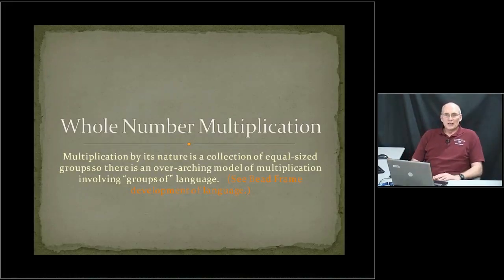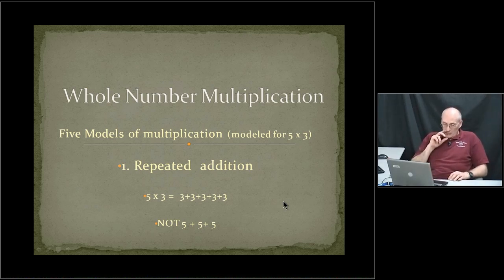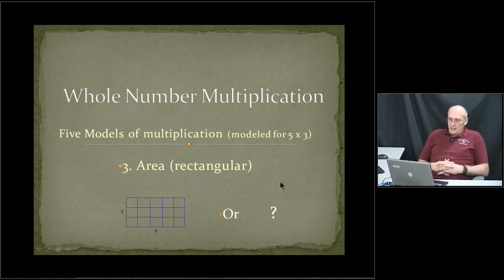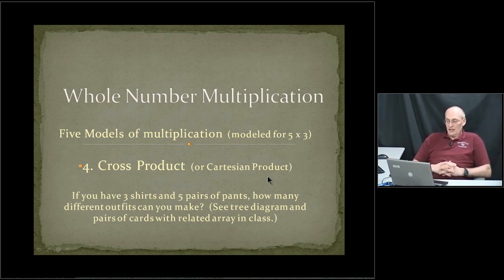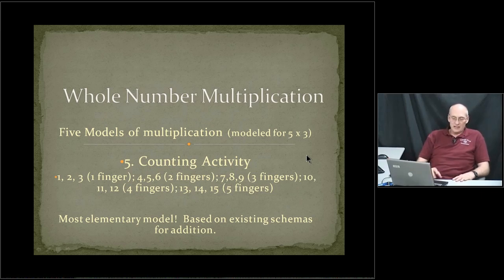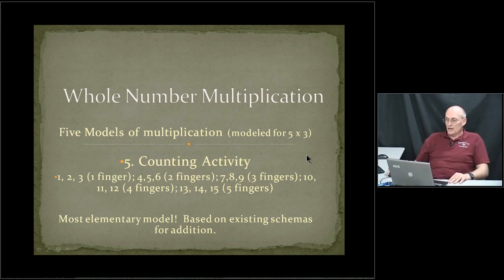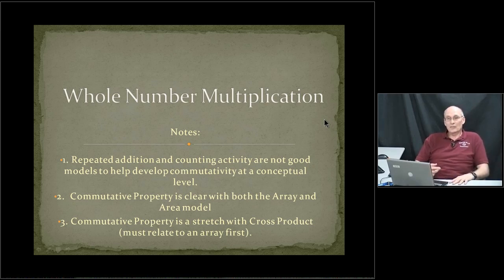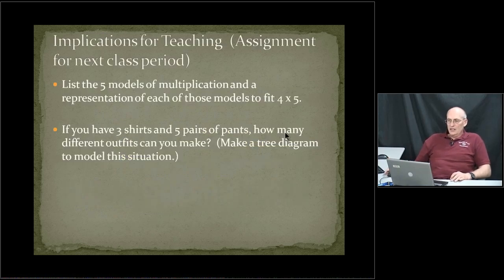MTH 320 Whole Number Multiplication Models 1